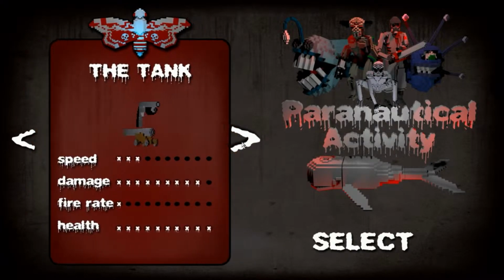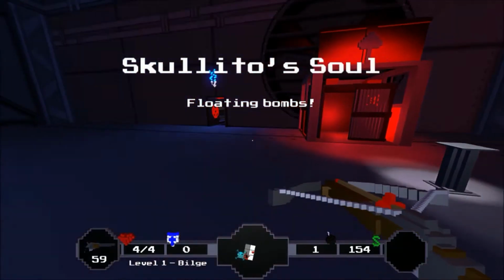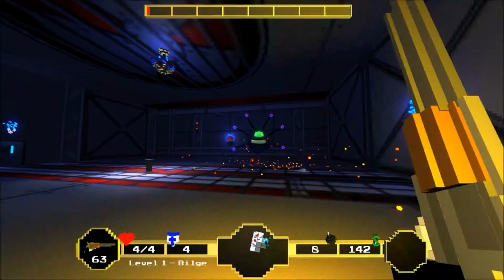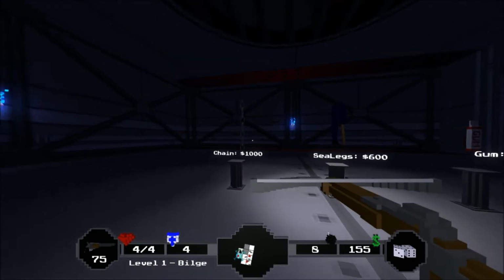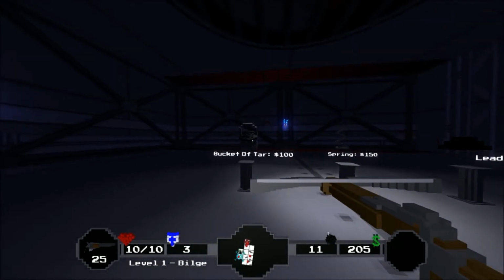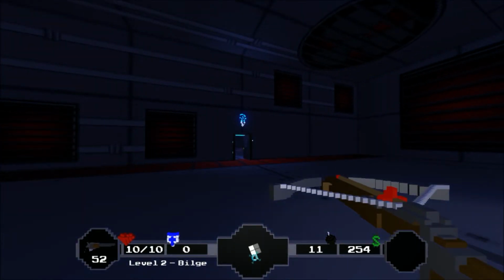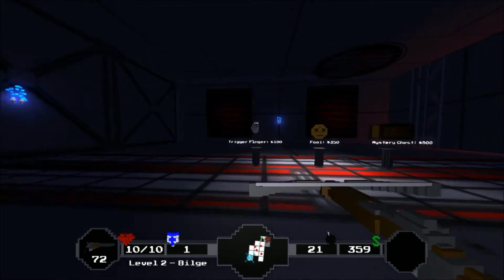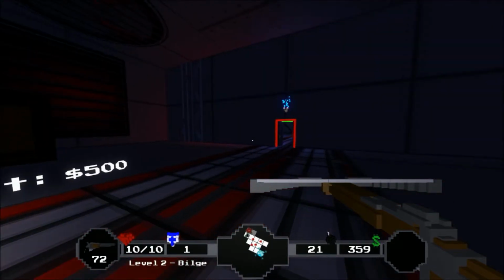Lets try Paranautical Activity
Seriously it is a very good game.
If anyone would like me to try and reach the end then let me know and I will do my best

Also if there are any games you would like me to try then let me know